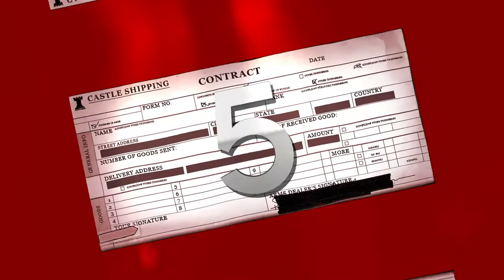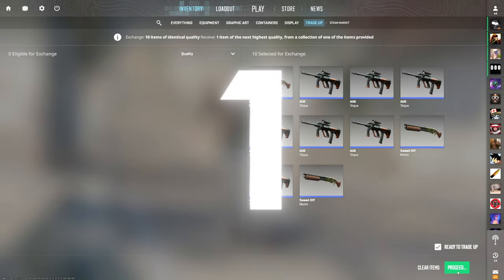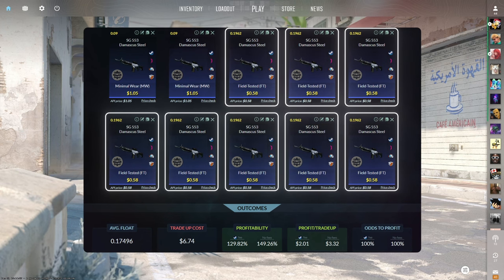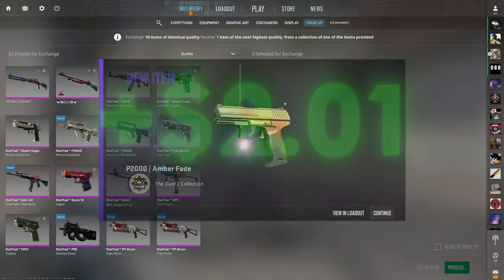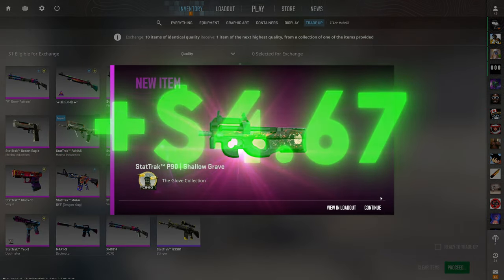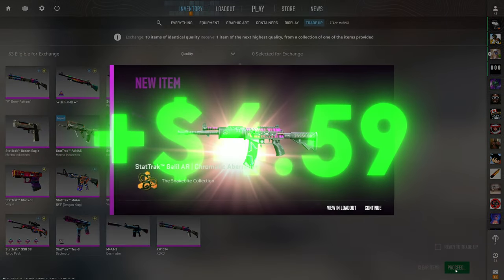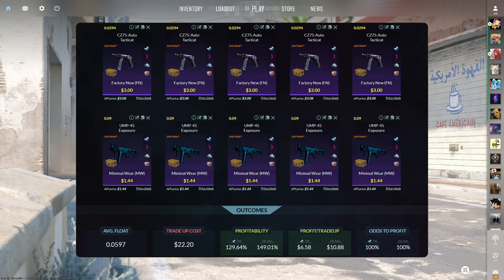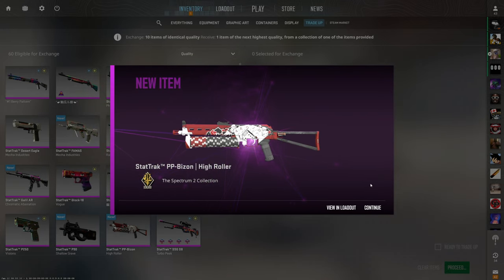5 PROFITABLE *NO RISK* CS2 Trade Ups!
These 5 no risk trade ups are insane! Check them out before they're gone!

Timecodes
0:00 - Intro
0:33 - 1st Trade Up
2:16 - 2nd Trade Up
3:41 - 3rd Trade Up
5:08 - 4th Trade Up
6:52 - 5th Trade Up
8:22 - Final Calculations + Outro